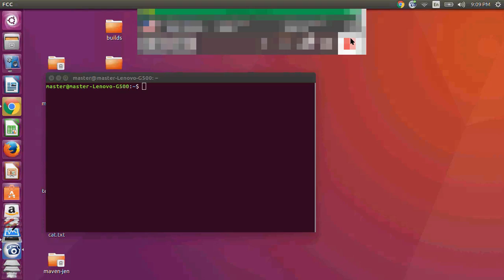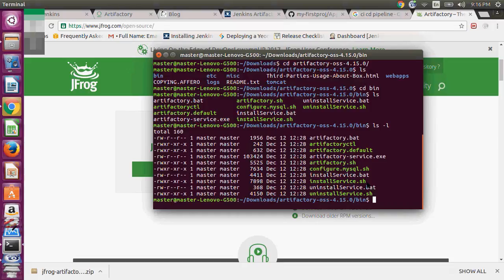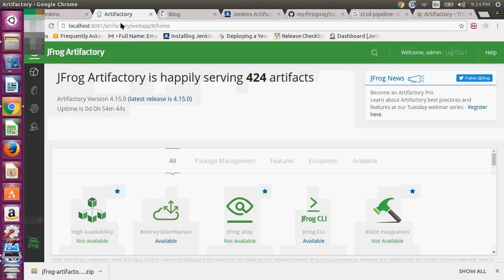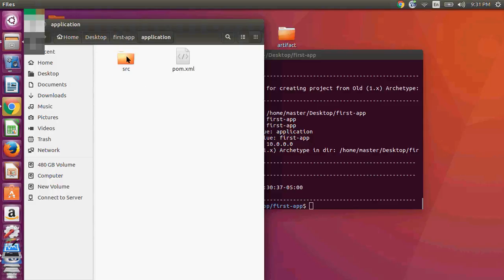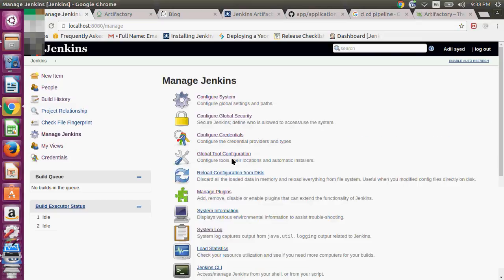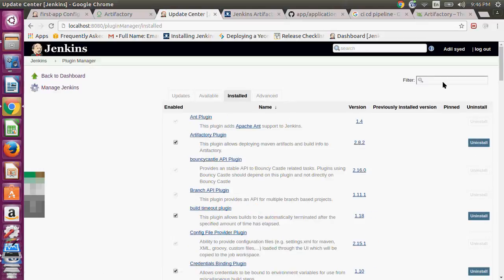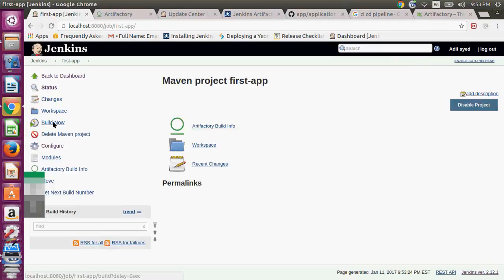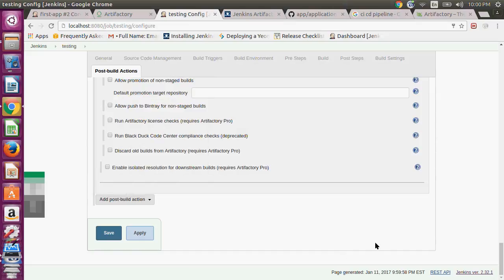Devops Continuous Integration practical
CI/CD devops,